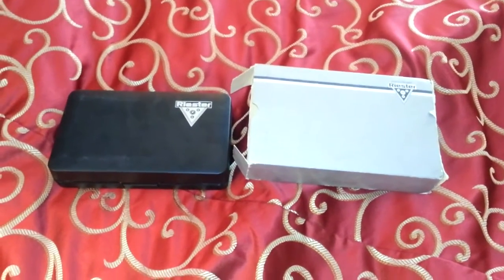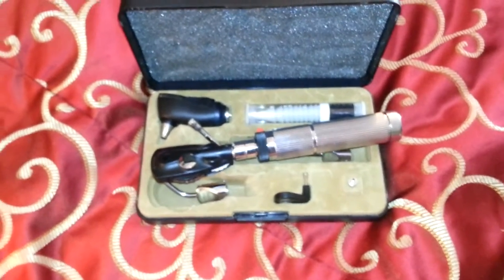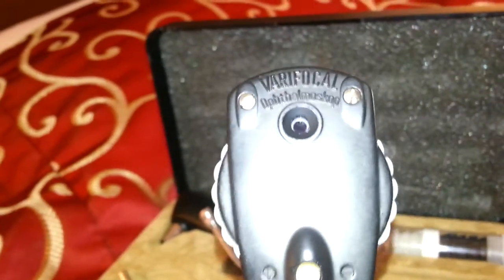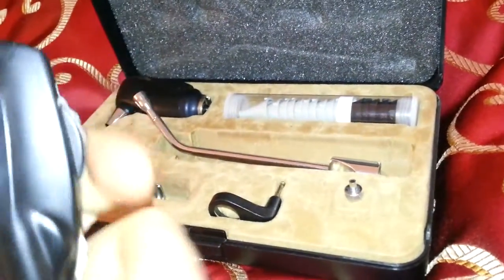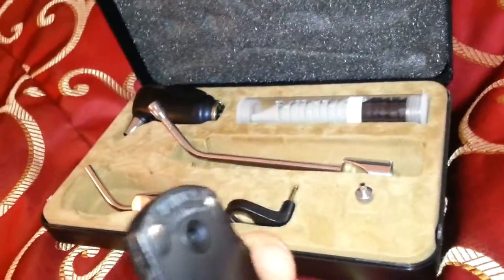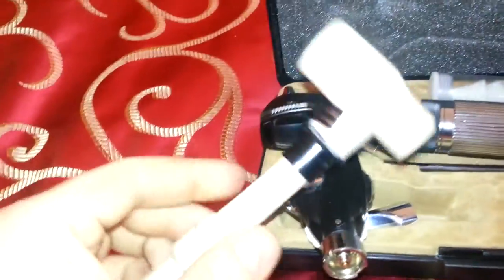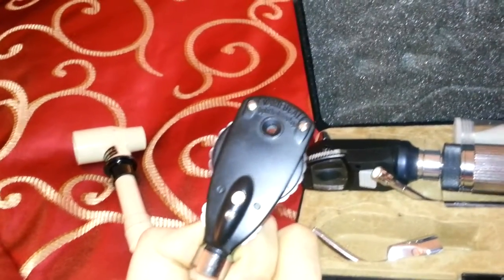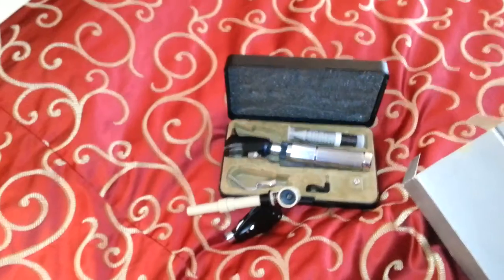(086) Peering into dark holes: Ophthalmoscope, Otoscope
Some cool toys I picked up off of eBay last month. They are pretty darned handy for looking into keyways, pin chambers, etc. and other tasks requiring both magnification and good lighting in cramped spaces.

The kit I show appears to be designed for a traveling physician and I got it for quite a steal, given the fine German construction. However, you can get usable versions pretty cheaply -- they even sell cheap otoscopes at my local drug store!

I promise to get some proper lock-picking videos up as soon as we're actually moved into the new house :)